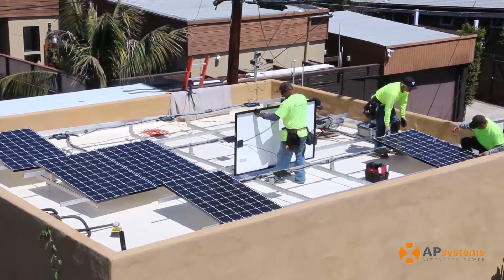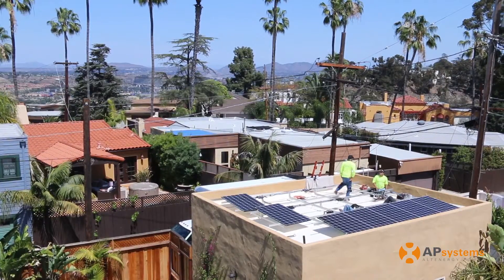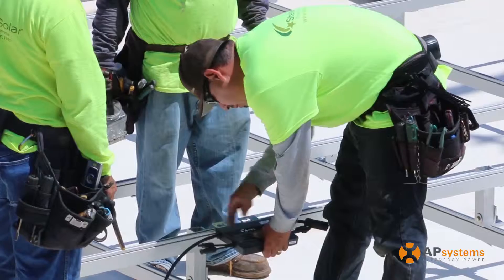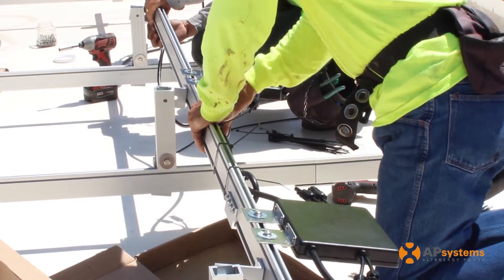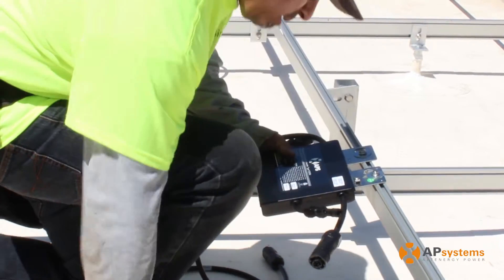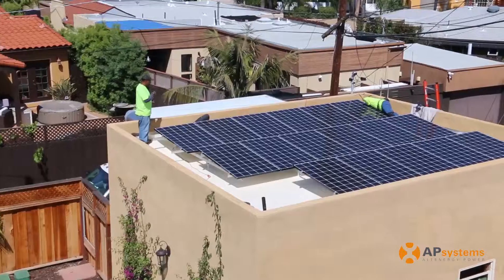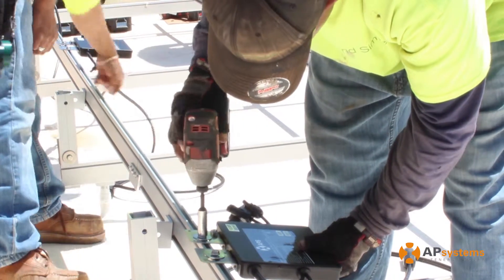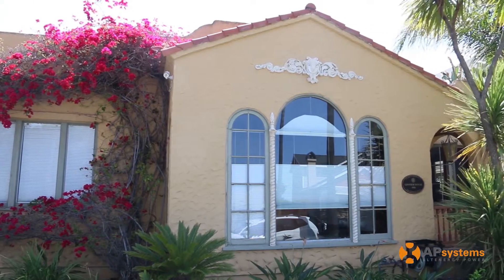APsystems San Diego Residence - Stellar Solar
APsystems YC500 microinverters solve the challenge of intermittent shading across the roof of a San Diego, Calif., home, maximizing the array’s output throughout the day. Thank you to installer Stellar Solar for their participation in this video. Find out more about APsystems advanced microinverter technology